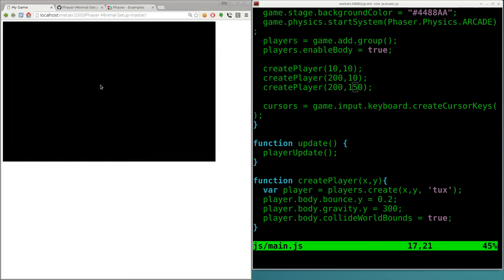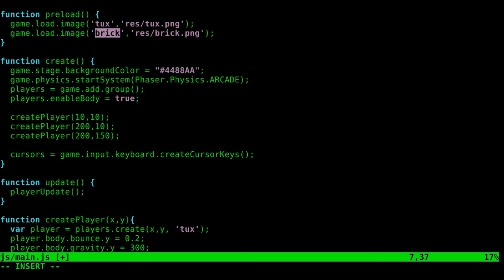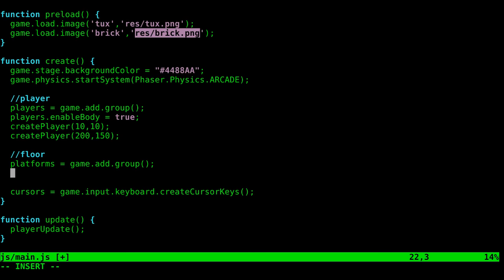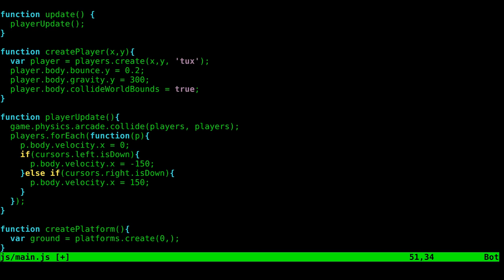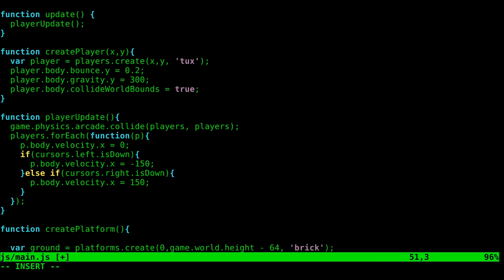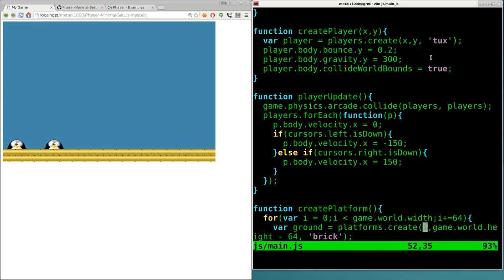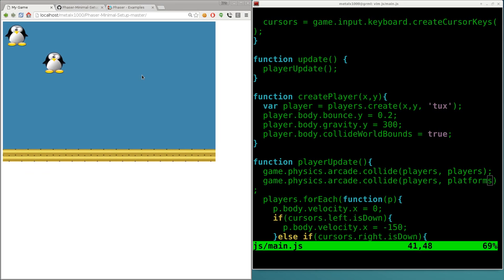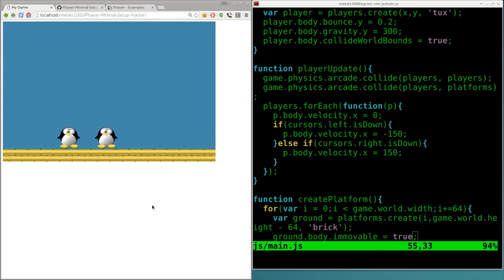Phaser 2D Game Design Part 4 Basic Add Brick Floor